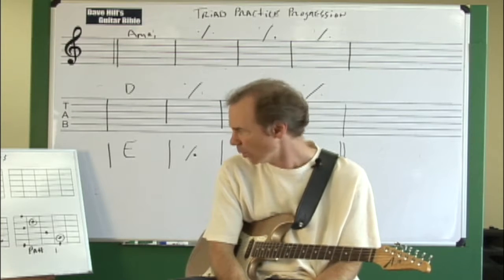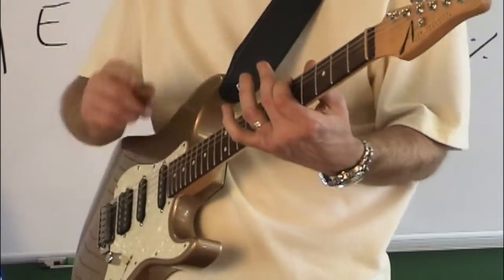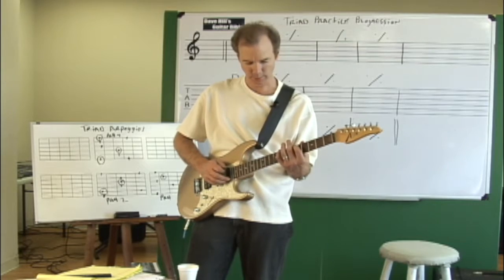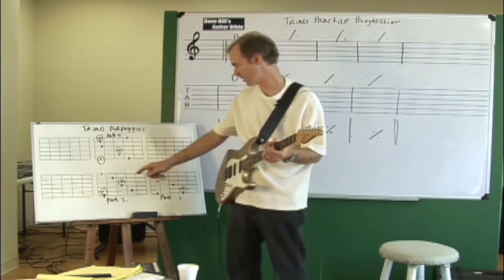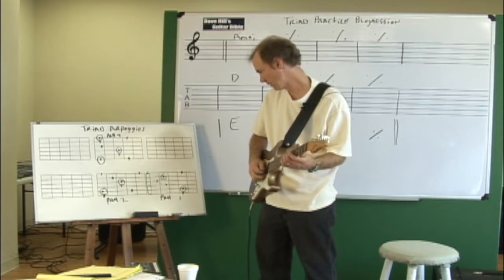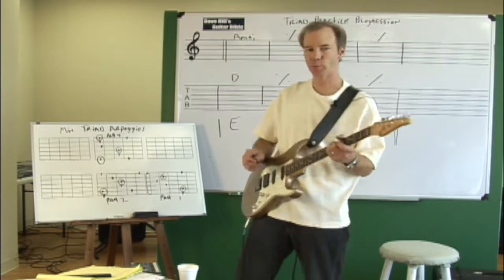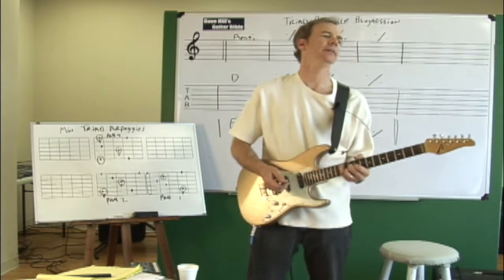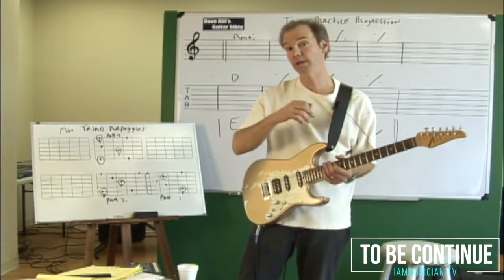Guitar Bible Lesson(23-1) Minor triad Arpeggios, plus Minor Progression